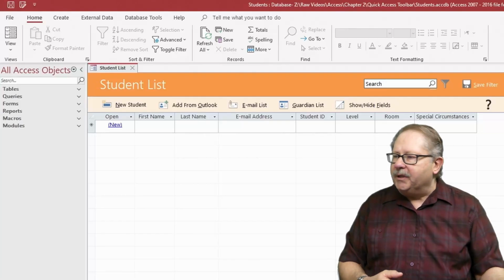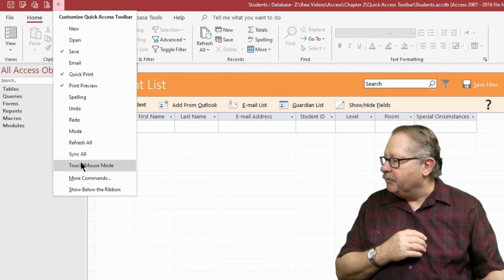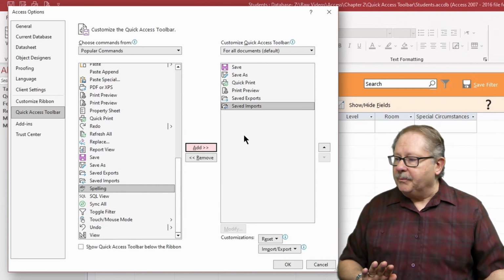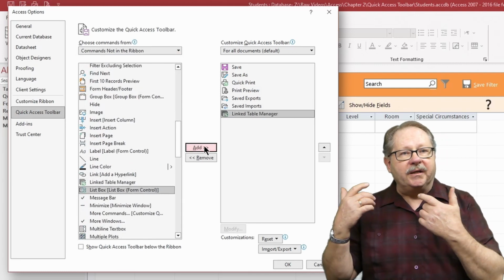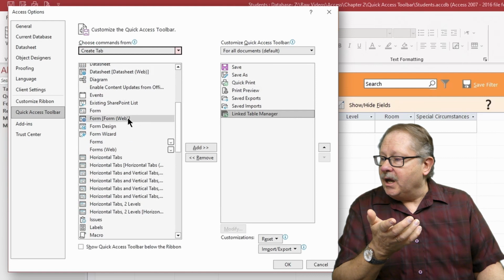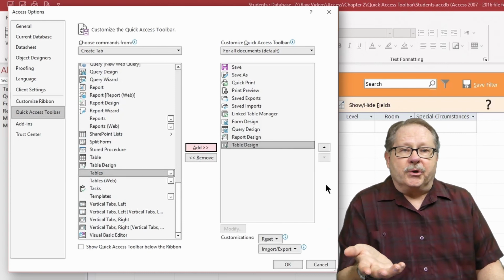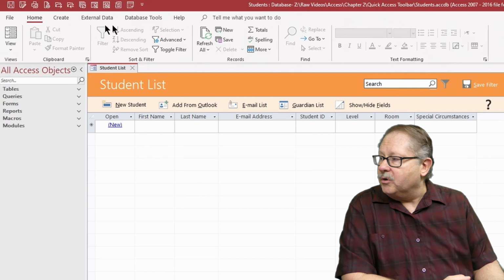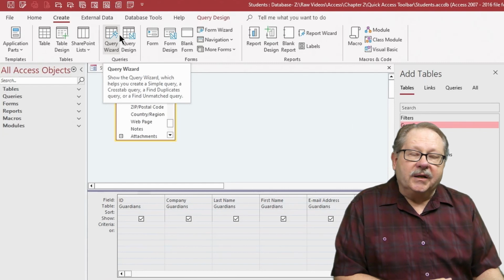Boost Your Productivity with Customized Quick Access Toolbar in MS Access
Join us in this exciting video where we demonstrate how to set up Microsoft Access to work more efficiently for you, especially during application development. Learn how to customize the Quick Access Toolbar, allowing you to have faster access to the commands you use most often. This tutorial will walk you through the process of adding and organizing buttons for common tasks, such as creating queries, tables, reports, and forms. By following these tips, you'll save time navigating the Access interface, and enhance your overall productivity.